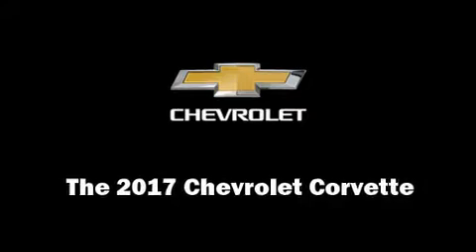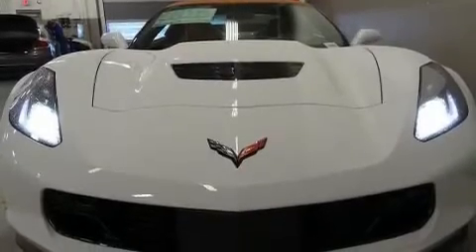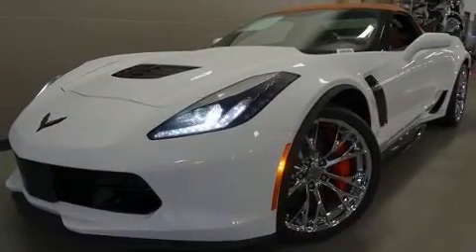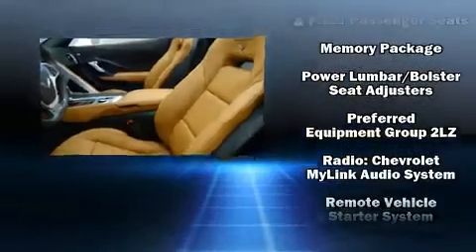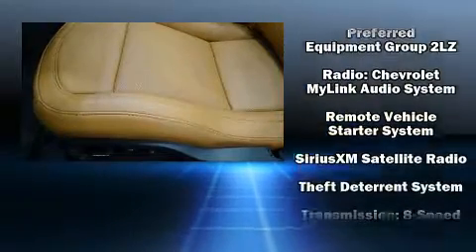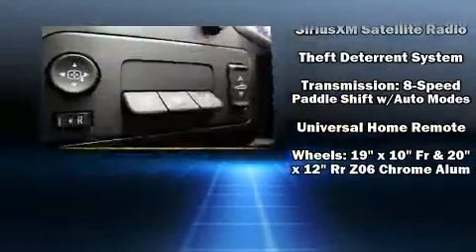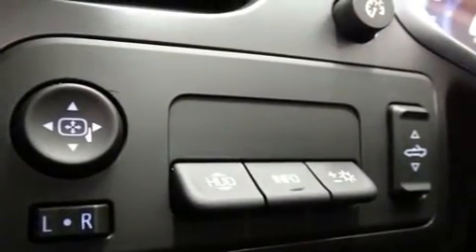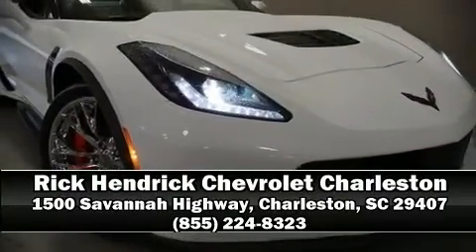2017 Chevrolet Corvette Z06 in Charleston, SC 29407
Step into the 2017 Chevrolet Corvette. This 2 door, 2 passenger convertible offers the features and options for which you've been searching. Chevrolet made sure to keep road-handling and sportiness at the top of it's priority list. Under the hood you'll find an 8 cylinder engine with more than 400 horsepower, providing a smooth and predictable driving experience. Chevrolet prioritized comfort and style by including: a tachometer, a power seat, automatic dimming door mirrors, heated and ventilated seats, automatic temperature control, a power convertible roof, and remote keyless entry. The unique heads-up display projects vehicle information onto the windshield, including speed, gear selection and engine speed. Drivers benefit by not having to take their eyes off the road. With high intensity discharge headlights illuminating your path, you'll always appreciate maximum visibility. Audio features include an AM/FM radio, steering wheel mounted audio controls, and 10 speakers, providing excellent sound throughout the cabin. Chevrolet also prioritized safety and security with features such as: dual front impact airbags with occupant sensing airbag, front SIDE impact airbags, traction control, a security system, onStar, and 4 wheel disc brakes with ABS. Electronic stability control stands out as a technologically savvy innovation, keeping you better connected to the road. Our team is professional, and we offer a no-pressure environment. We'd be happy to answer any questions that you may have. Come on in and take a test drive!